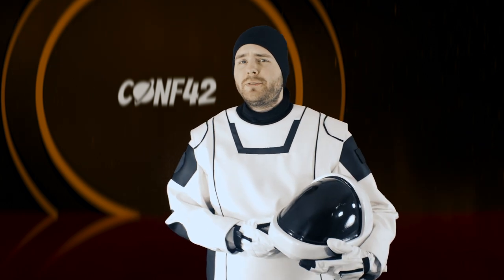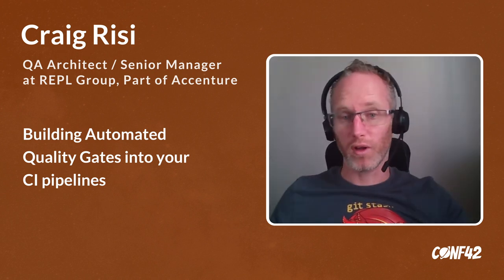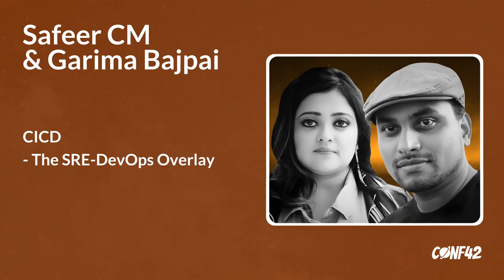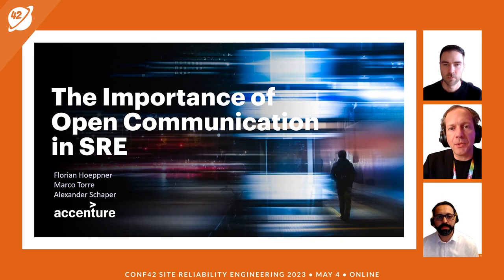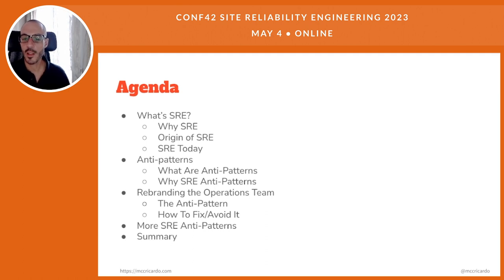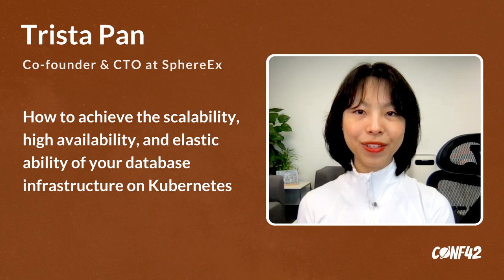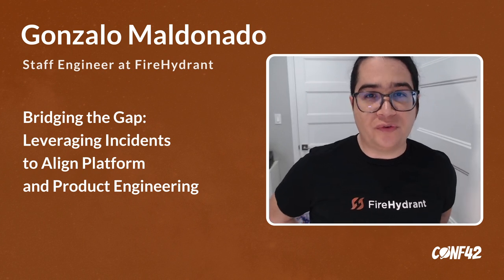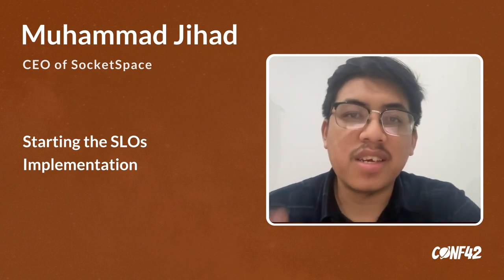Premiere - Conf42 Site Reliability Engineering (SRE) 2023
0:00 Intro ➤ Sponsors & Partners

keynote
0:50 Travis Rodgers

ai
1:31 Clay Langston

deep dive
1:54 Craig Risi
2:43 Jhonnatan Gil Chaves
3:16 Chandra Dixit

tools
3:45 Prathamesh Sonpatki (wrong speaker card)
4:41 Safeer CM & Garima Bajpai

culture
4:59 Yury Nino
5:28 Cam Beaudoin
5:49 Florian Hoeppner, Marco Torre, Alexander Schaper
6:18 Mandeep Ubhi
6:59 Eicardo Castro
7:52 Saurabh Bangad

lessons learned
8:33 Emily Arnott
9:08 Trista Pan
9:51 Fabio Alves
10:50 Gonzalo Maldonado
11:26 Jayaganesh Kalyanasundaram
11:57 Ramon Medrano Llamas
12:30 Muhammad Jihad

13:03 Thank you, join Discord ➤